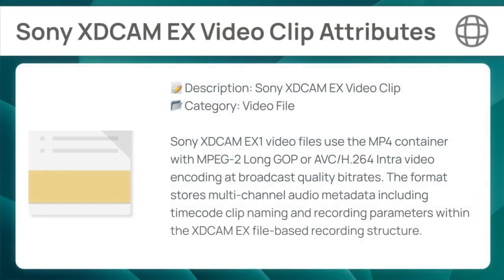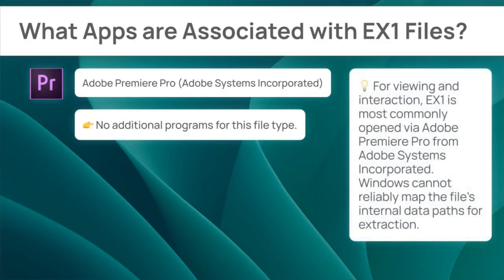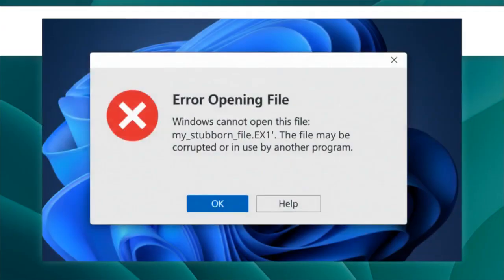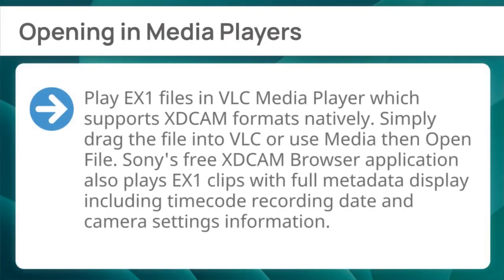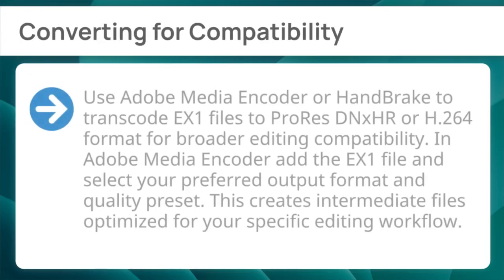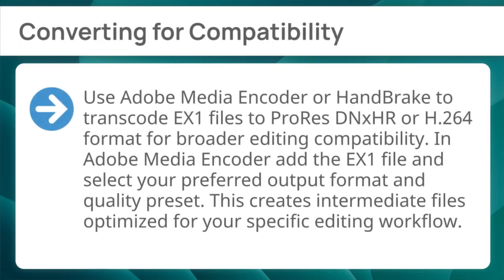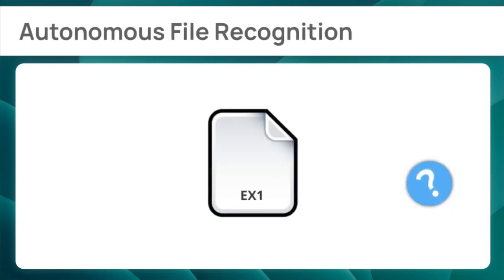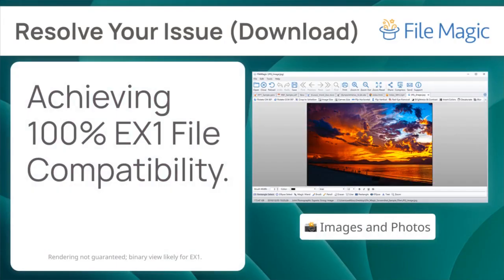EX1 Files: How to Open Sony XDCAM EX Video Clips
If your Sony XDCAM EX Video Clip won’t open in Windows, you’re not the only one dealing with this. In this quick tutorial, I’ll show you how to open, view, and fix EX1 files step by step.

EX1 files are video clip files recorded by Sony XDCAM EX series professional camcorders. They contain high-definition video encoded in MPEG-2 or H.264 format with professional-grade audio captured during production shooting. The XDCAM EX format is widely used in broadcast television documentary and corporate video production workflows.

Sony XDCAM EX1 video files use the MP4 container with MPEG-2 Long GOP or AVC/H.264 Intra video encoding at broadcast quality bitrates. The format stores multi-channel audio metadata including timecode clip naming and recording parameters within the XDCAM EX file-based recording structure.

▶ What We'll Cover:

- Find the correct program to open the EX1 file
- Restore proper EX1 file-to-program associations
- Eliminate Windows errors that prevent EX1 file access
- Importing into Editing Software
- Find out what type of data the EX1 file holds
- Opening in Media Players
- See where the EX1 file format came from
- Converting for Compatibility

▶ Programs for EX1:

Adobe Premiere Pro (Adobe Systems Incorporated)

🛠️ Troubleshooting Steps:

1️⃣ Opening in Media Players

Play EX1 files in VLC Media Player which supports XDCAM formats natively. Simply drag the file into VLC or use Media then Open File. Sony's free XDCAM Browser application also plays EX1 clips with full metadata display including timecode recording date and camera settings information.

2️⃣ Importing into Editing Software

Import EX1 files into professional video editing software such as Adobe Premiere Pro DaVinci Resolve or Final Cut Pro. These editors recognize XDCAM EX format and import the clips with full timecode and metadata preservation. Use the media browser panel to navigate the XDCAM folder structure and import clips.

3️⃣ Converting for Compatibility

Use Adobe Media Encoder or HandBrake to transcode EX1 files to ProRes DNxHR or H.264 format for broader editing compatibility. In Adobe Media Encoder add the EX1 file and select your preferred output format and quality preset. This creates intermediate files optimized for your specific editing workflow.

Timestamps:

00:00 - EX1 File Basics
 - Guide to EX1 Files
00:27 - EX1 File Format Composition
00:50 - EX1 Creation Tools
00:55 - Opening EX1 Files
01:23 - Typical EX1 Errors
02:09 - Universal Software Methods